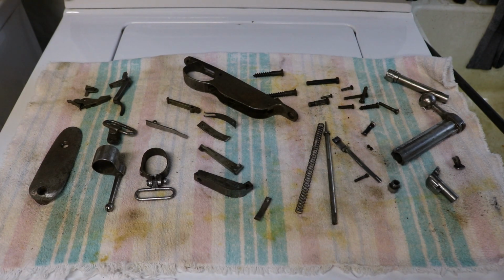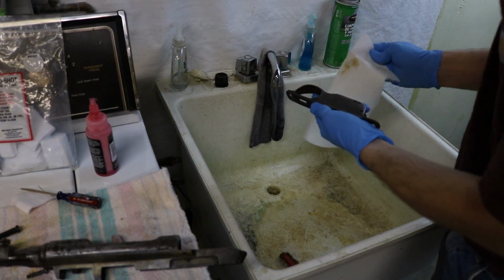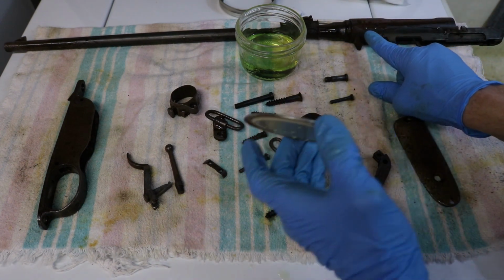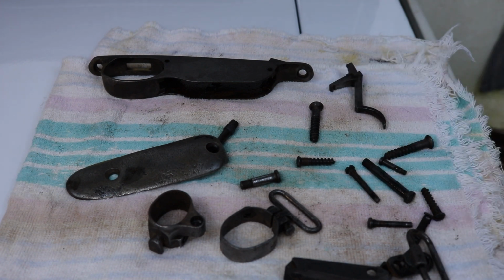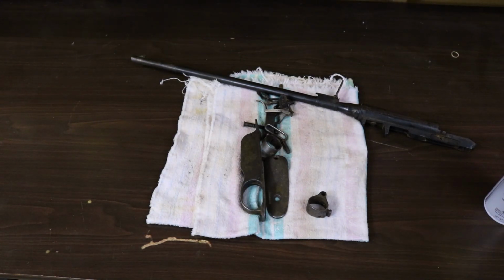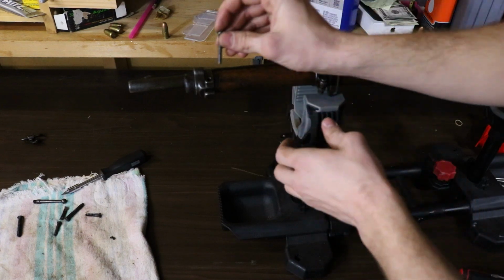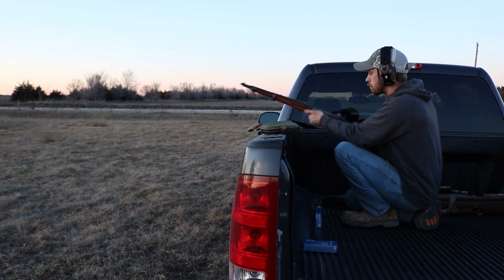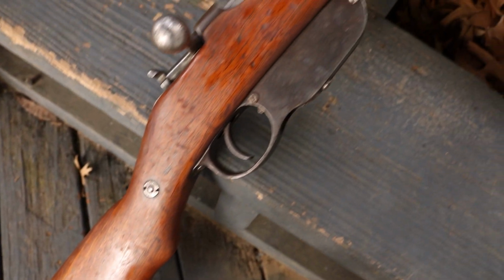The Gun Vise 1:4 Steyr M95 Carbine Finale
On this final part of the gun vise, the M95 Steyr Carbine is reblued and reassembled. Both carbines are also test fired for the first time with unusual results.